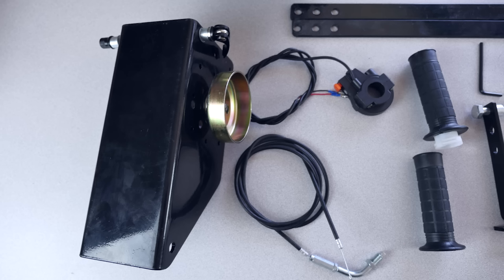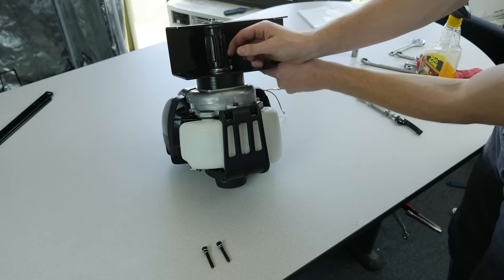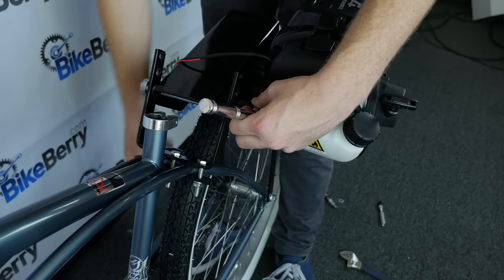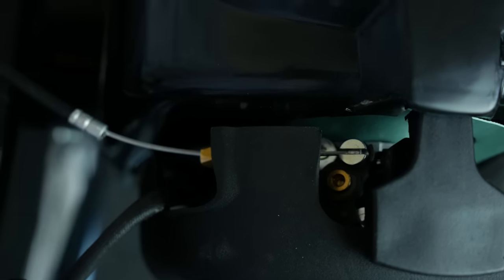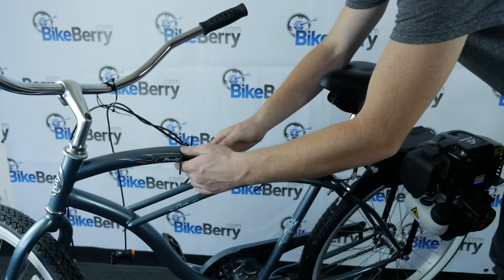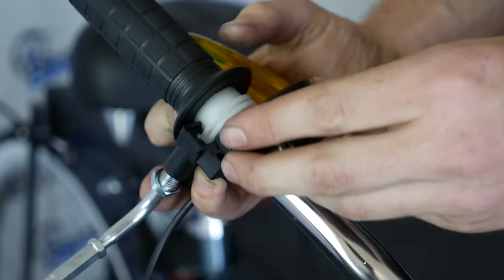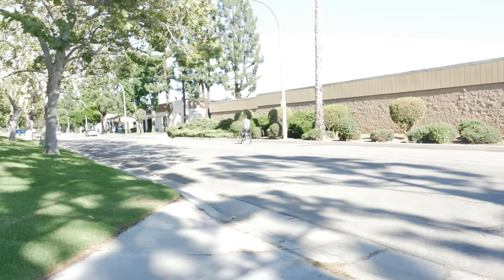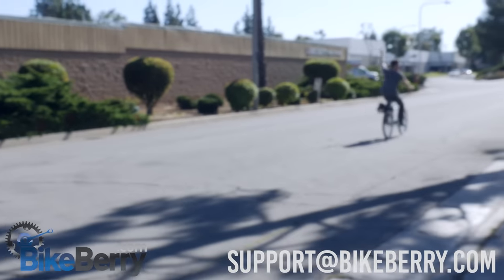4-Stroke 38cc Friction Drive Motor Bicycle Engine Kit Installation | The Flying Horse Lock-n-Load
We show you how to install our Flying Horse 38cc 4-Stroke Lock-n-Load Friction Drive Bicycle Engine Kit.

This gas bike kit comes with everything you need to make your own motorized bicycle. It's the easiest and quickest way to go from 0-20mph on a bicycle!